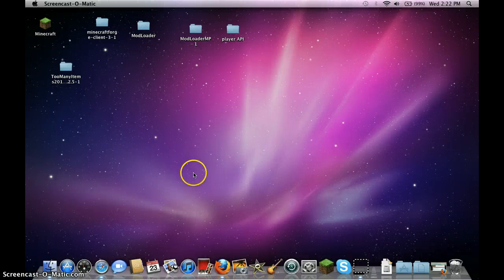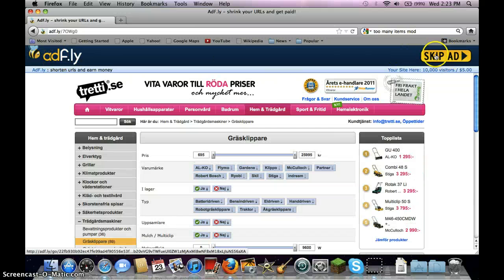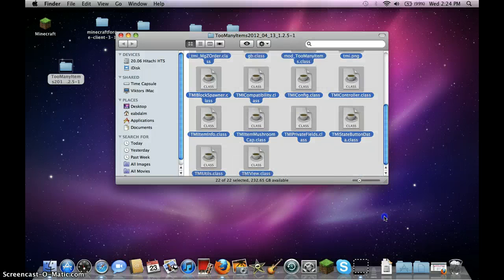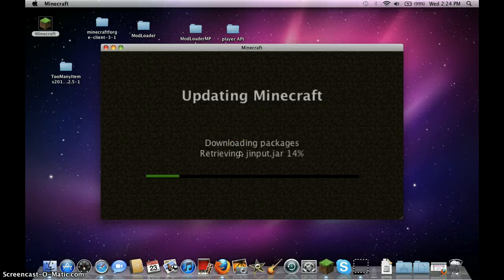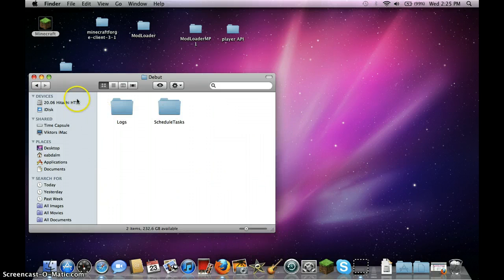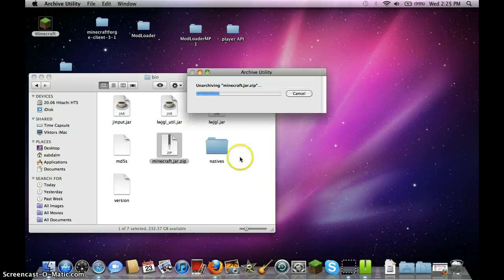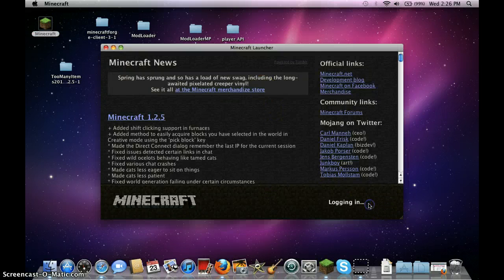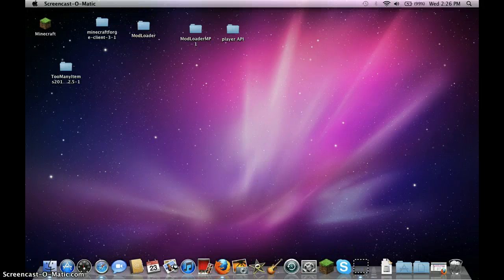How to install too many items mod 1.3.2 (mac) [HD]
plz dont dislike this video its my first mod installation :)